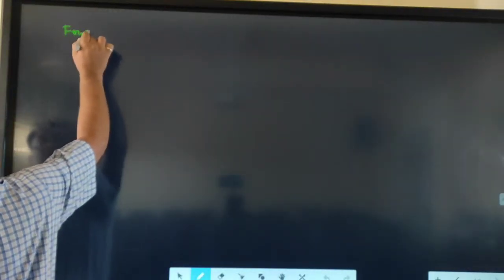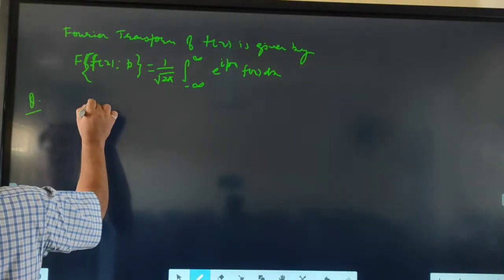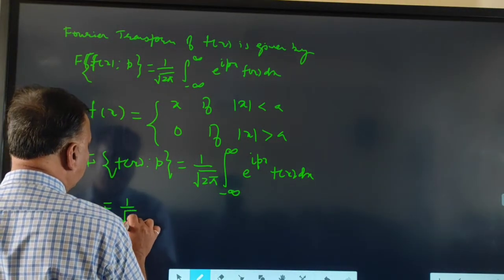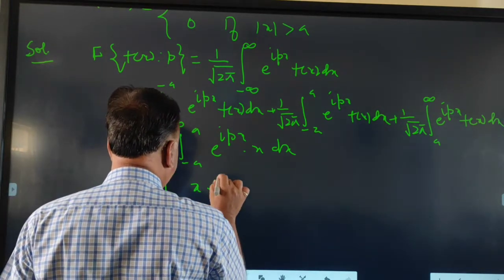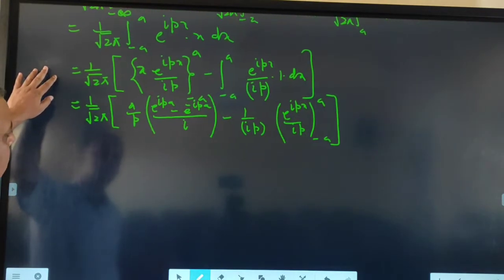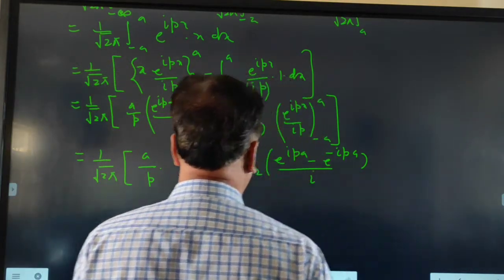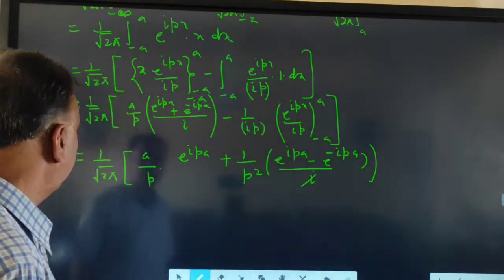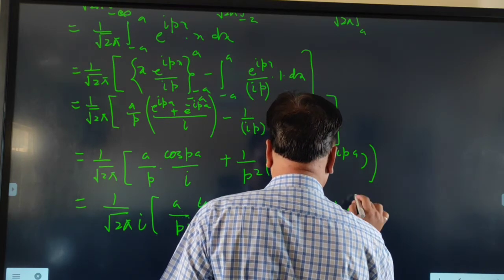M. Sc(Final)-Maths-Integral Transform (Fourier Transform)